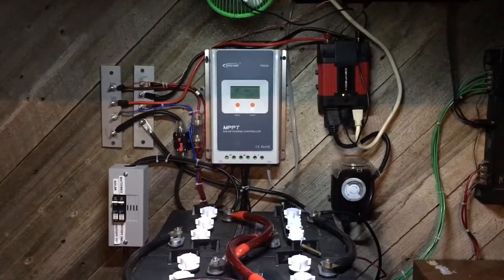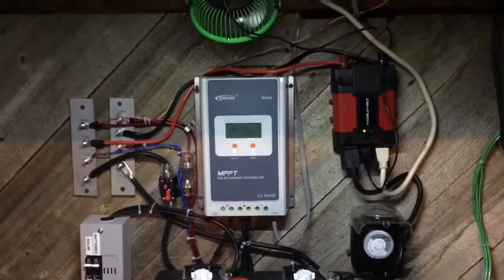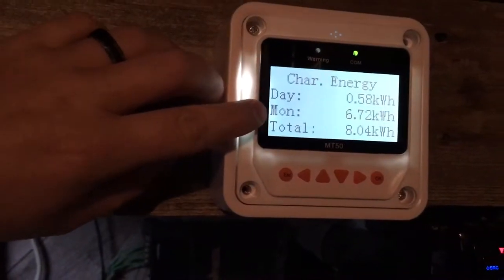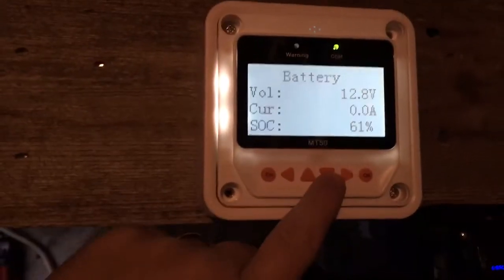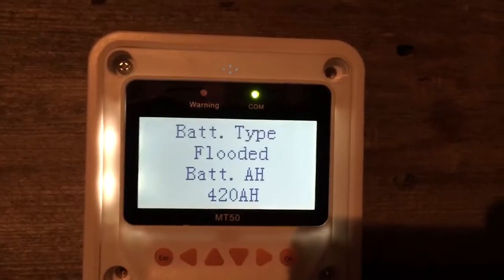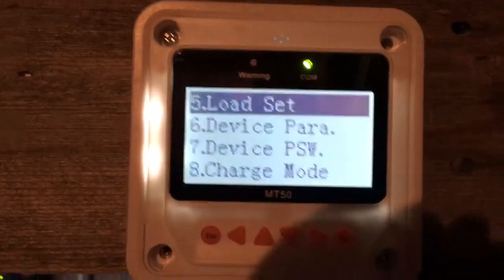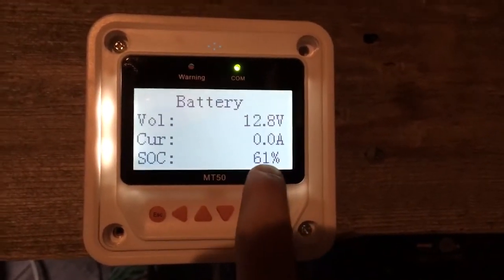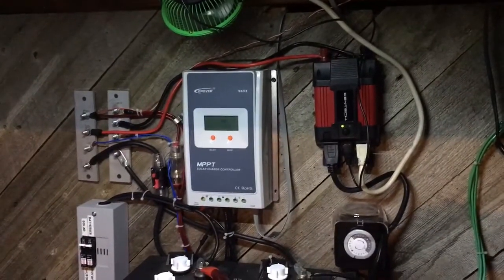Epever tracer 4210A MPPT 40 amp charge controller ( 1 Month review)